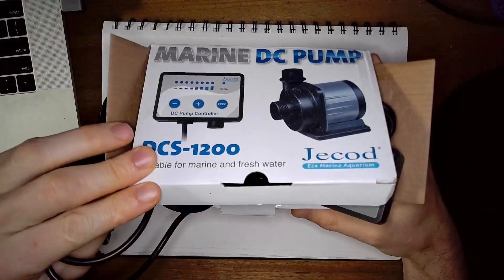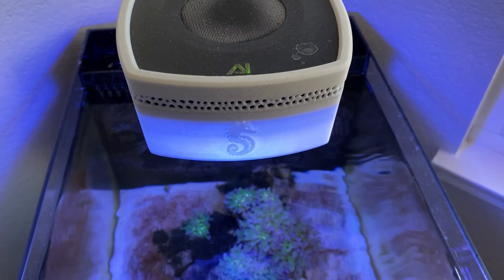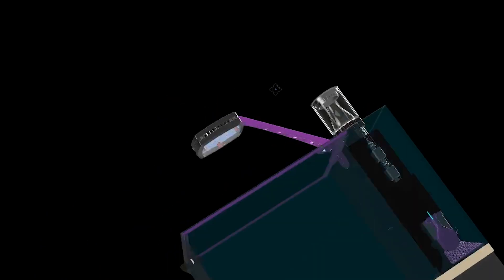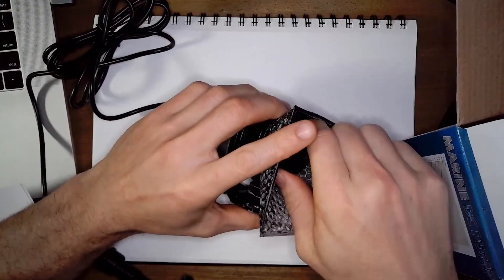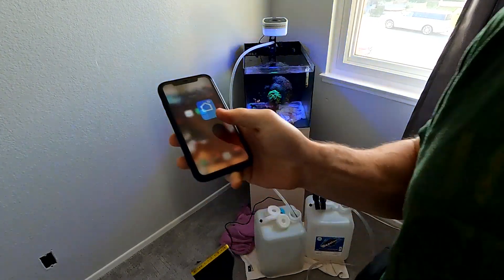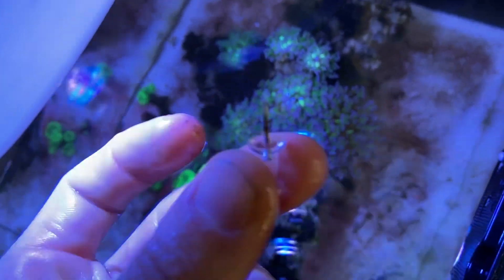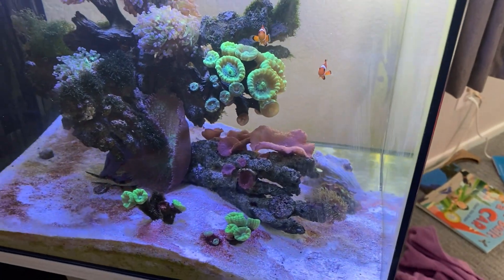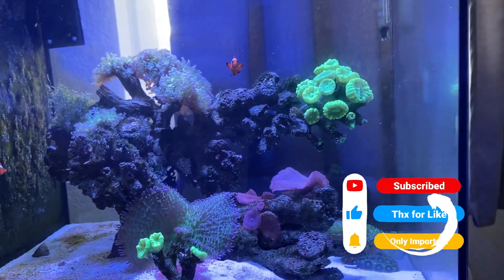WaterBox Peninsula Mini 15g Pump Upgrade | 3d Printed | Part 4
In this video, I upgrade the super noise stock pump that comes with the Waterbox Peninsula Mini 15g with a Jecod DCS-1200 DC controllable pump.  The standard Waterbox Peninsula Mini pump has been extremely loud since the first day it was installed.  I tried adjusting it and making sure that it was not hitting the glass but for some reason, the pump would not get quieter.  At times is was so bad that my son could not sleep and would complain about it.  So at night, I had to turn the pump off until the morning.  This pump had to go.

I wanted to make sure that I replace the pump with something that can be controlled so I settles on the Jecod DCS-1200.  This is a small DC controllable pump that is barely going to fit into the pump chamber.  To get the pump to fit I had to custom design and print some parts that make the pump sit perfectly upright in the chamber.  What the entire video to see how this pump upgrade turns out

Thanks,

Mark

- Video Content -

00:00 - Intro
00:24 - Noise Pump Explanation
02:18 - Design & 3d Model
03:41 - The Pump
05:32 - Swapping Plan
06:37 - Getting Started
10:10 - Installation Complete
11:16 - Where to Get One?
11:31 - Signoff